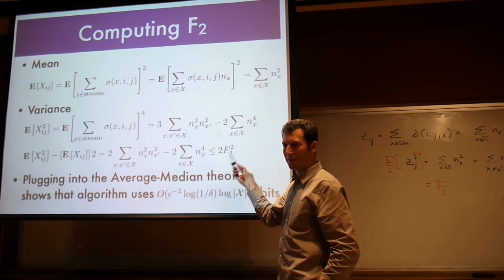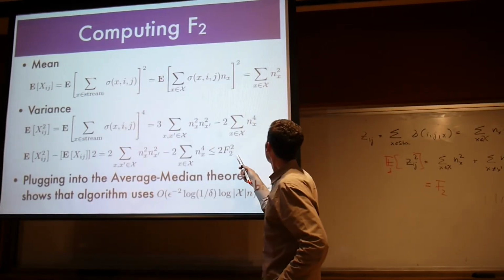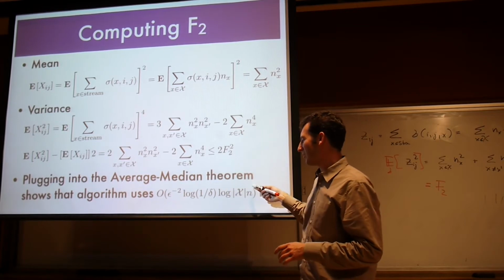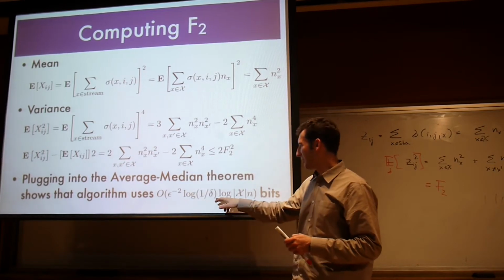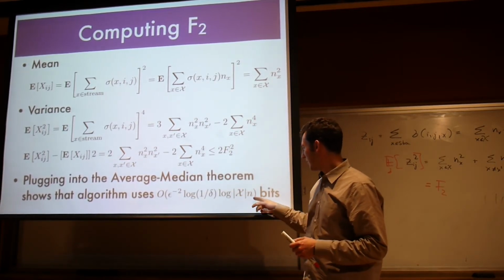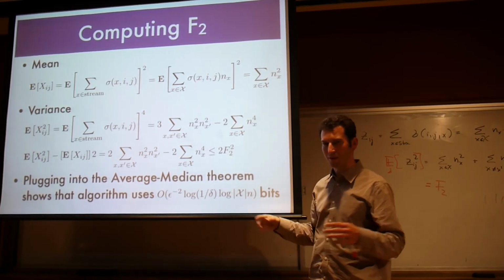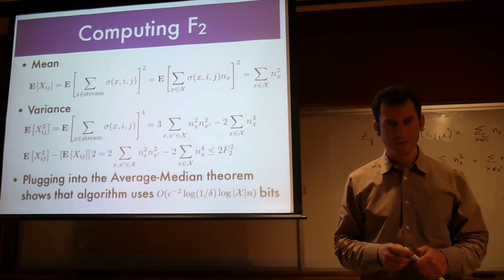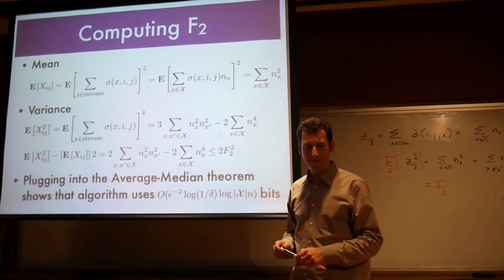Scalable Machine Learning (CS281B) - Data Streams 1B